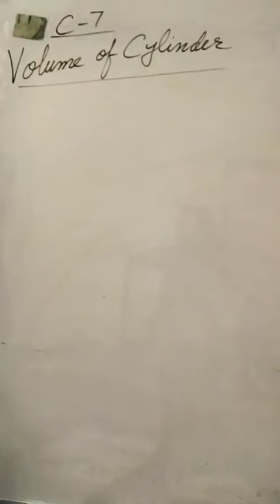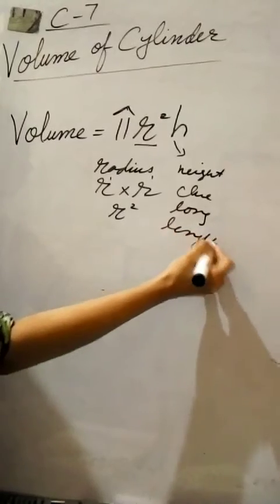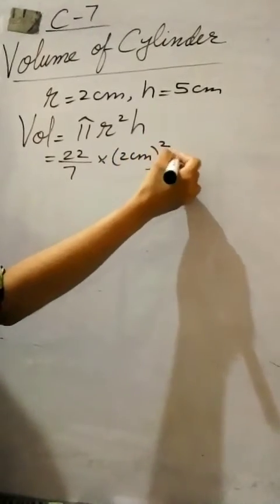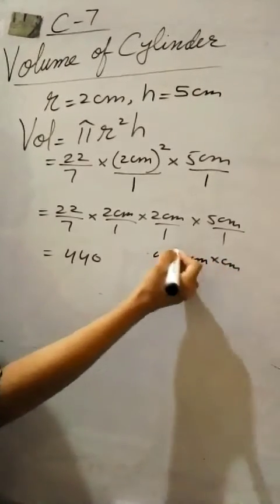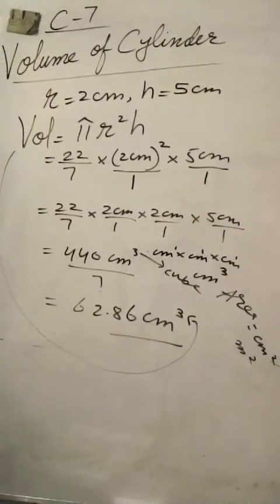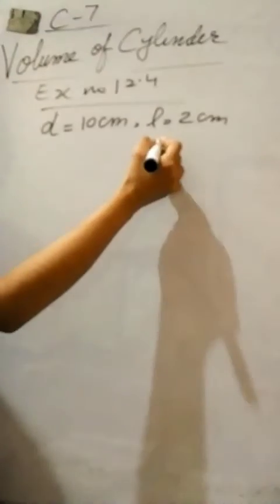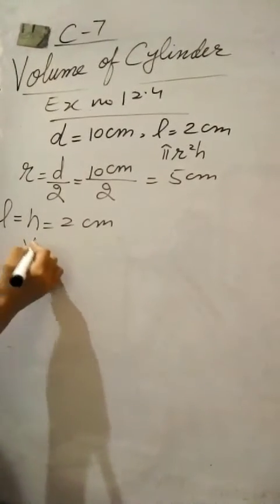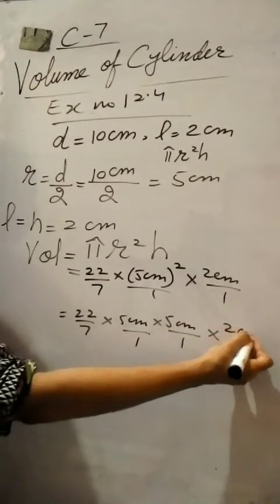PTB-MATHS-7-VOLUME OF CYLINDER